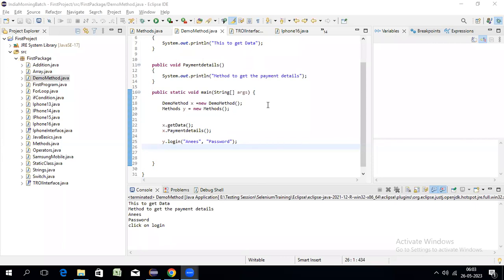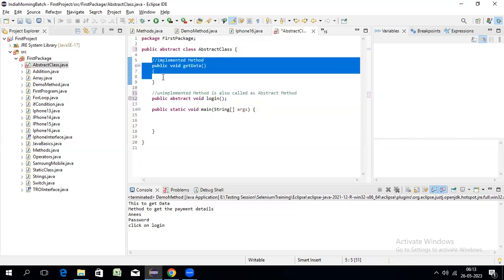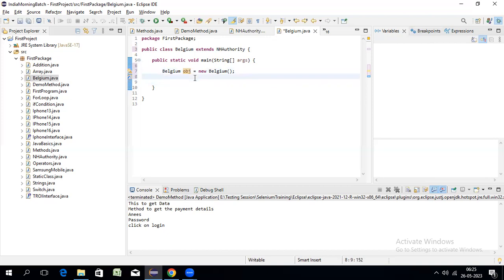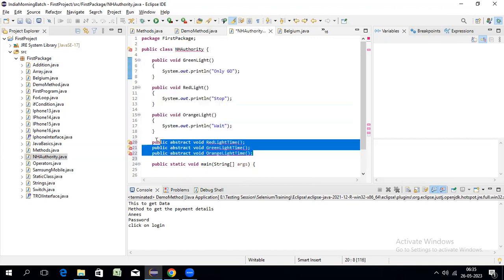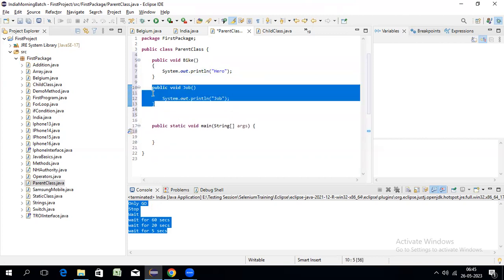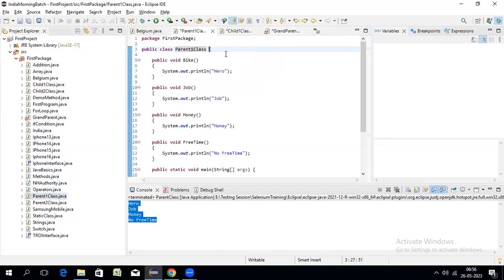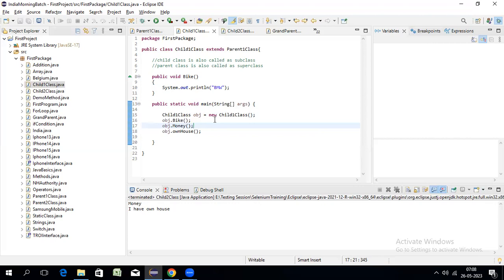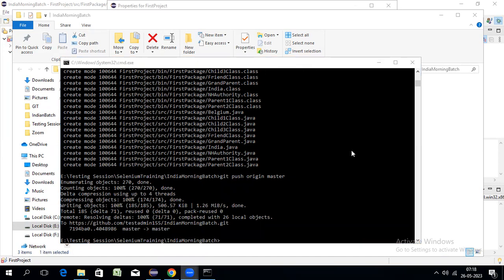Abstract class and Inheritance